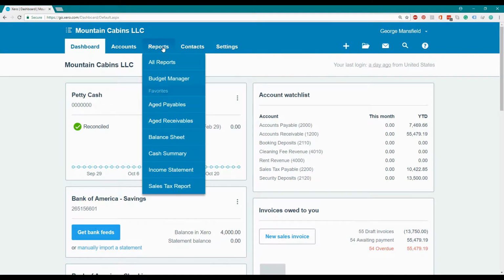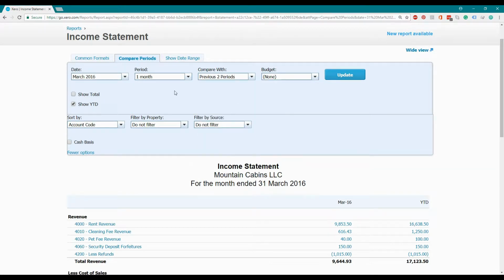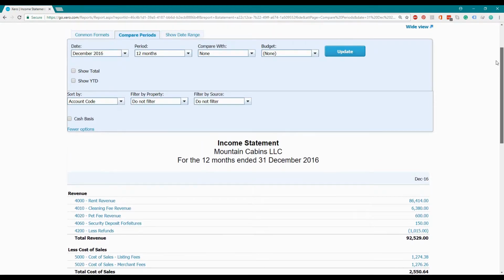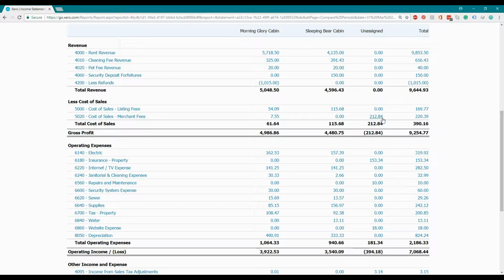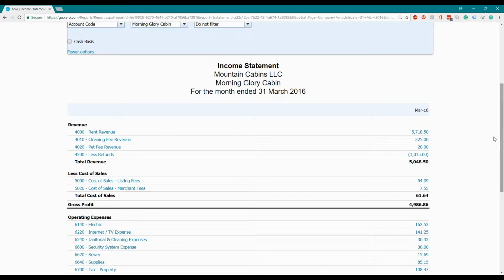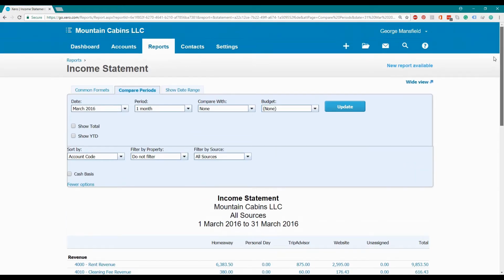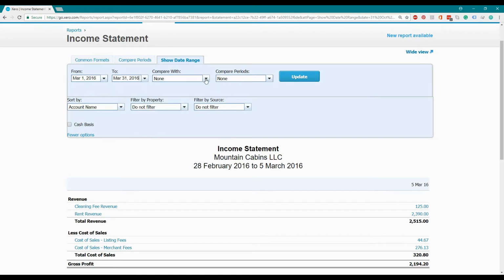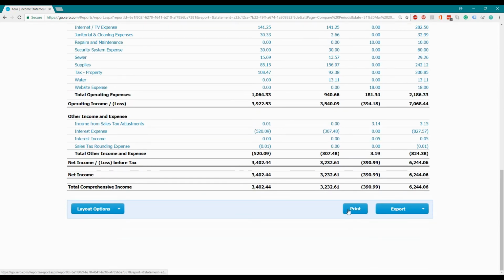Income Statement for Short-Term Rentals Using Xero Part 4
Vacation Rental Bookkeeping presents an explanation of how to customize the view of the income statement (profit and loss statement) in Xero.  In this video we show you how to view specific time periods and how to compare one time period to another.  We also show you how to view an income statement for your short-term rental business as a whole and how to split up the income statement for each of your individual properties or booking sources.  Other videos in this series include:
Part 1:  Introduction to the Income Statement
Part 2:  Parts of the Income Statement
Part 3:  How the Income Statement Helps / What It Does Not Show